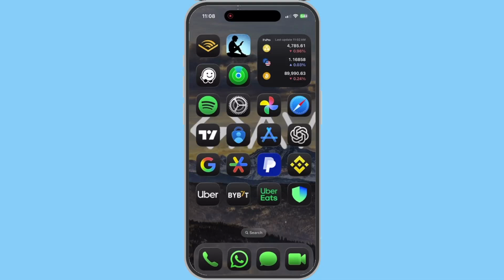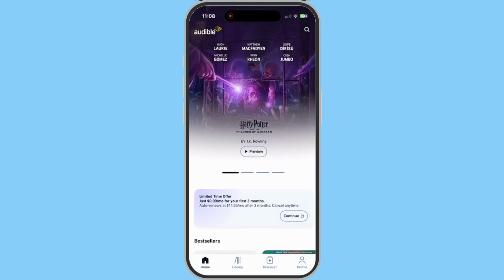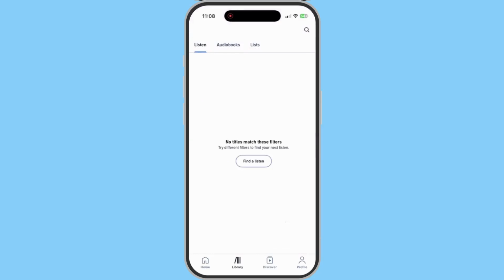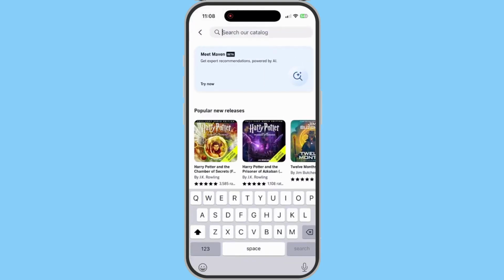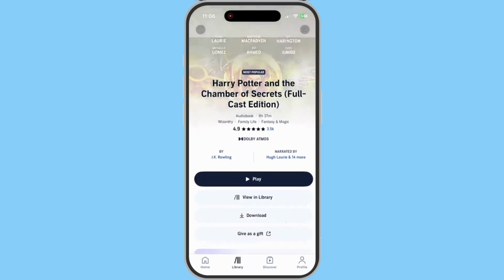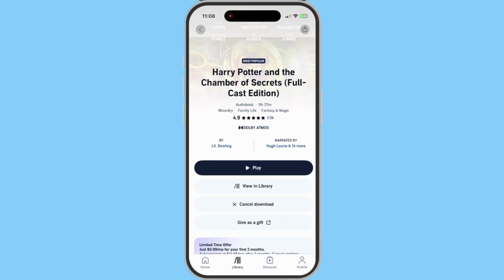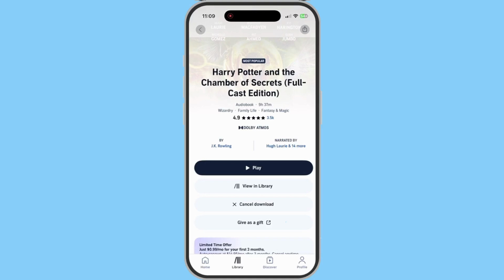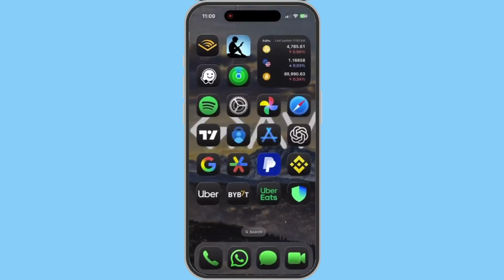How To Download An Audiobook Using Audible (Full Guide)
In this video, you will learn the simple process of downloading your favorite audiobooks directly to your device for offline listening. Whether you are using a smartphone or a tablet, we cover the essential steps to ensure your library is always ready to go.

Key points covered:
• Navigating to your Audible Library
• Selecting the specific book to download
• Managing storage effectively
• Listening to your titles without an internet connection

This quick and easy tutorial is perfect for new users looking to master their listening experience.